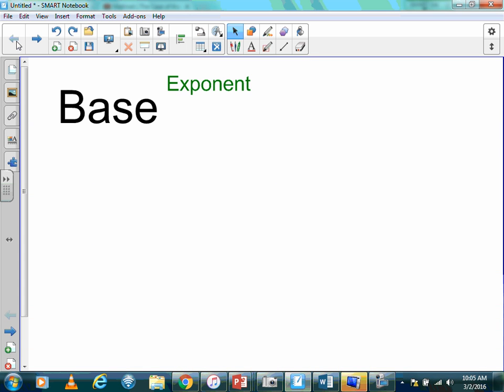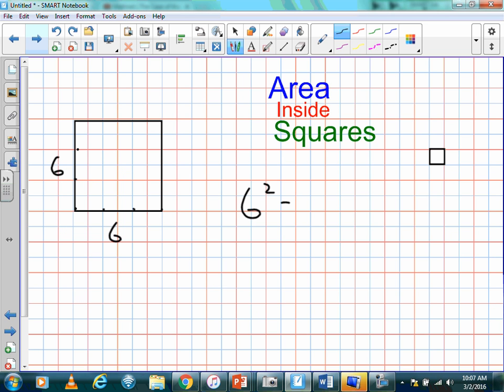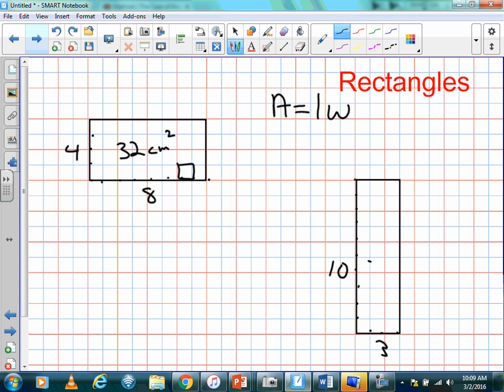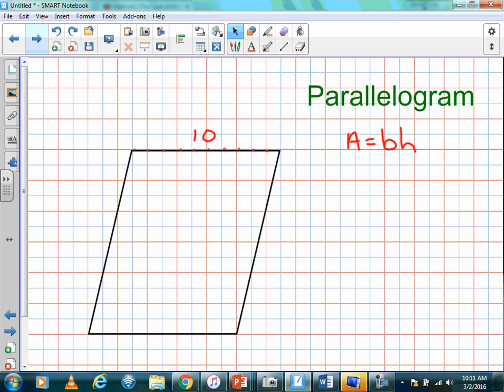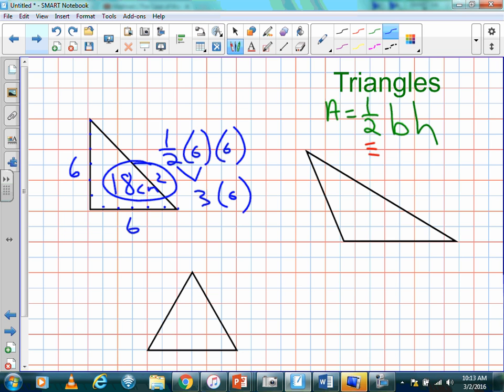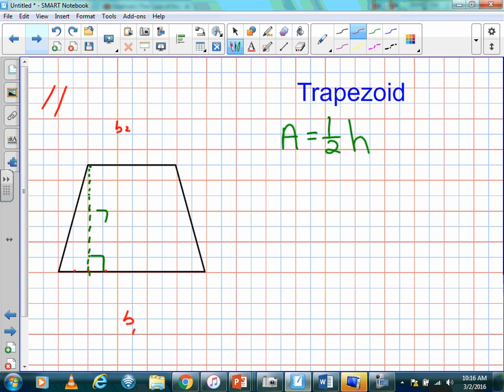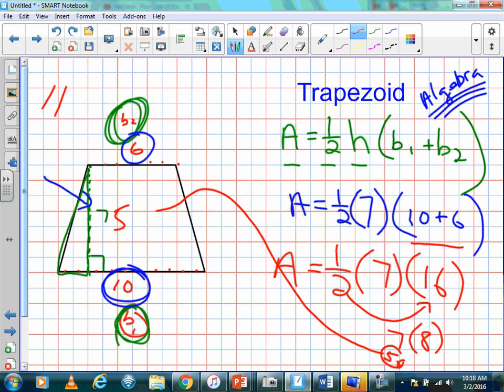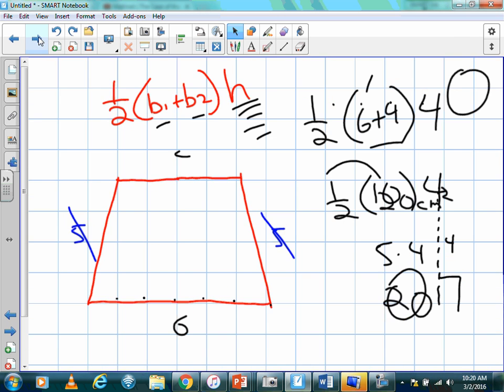Math Rocks! Area lesson squares, rectangles, parallelograms, triangles, & trapezoids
squares, rectangles, parallelograms, triangles, & trapezoids